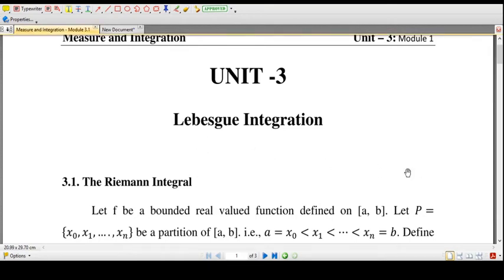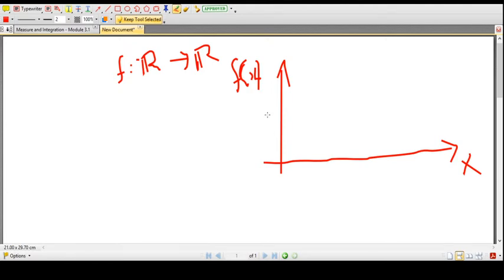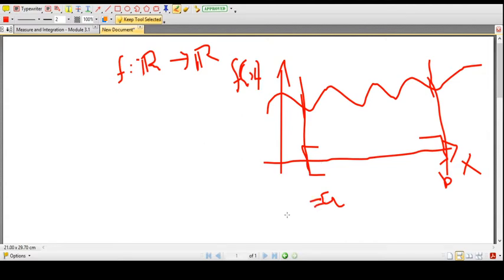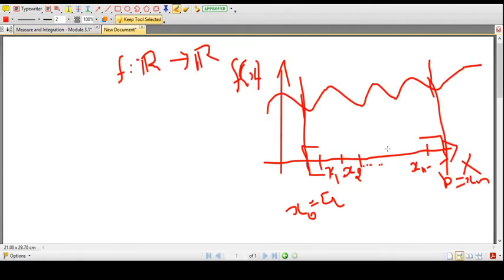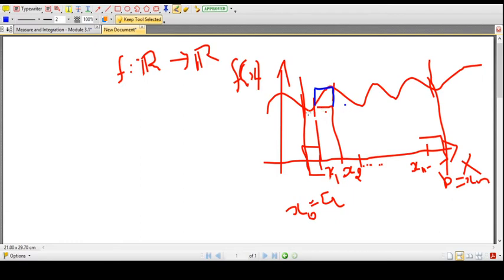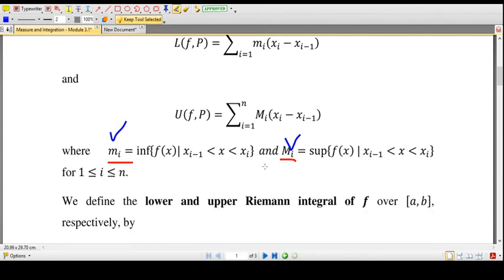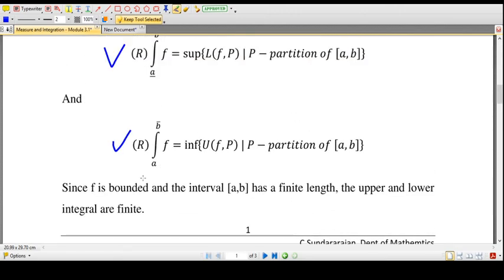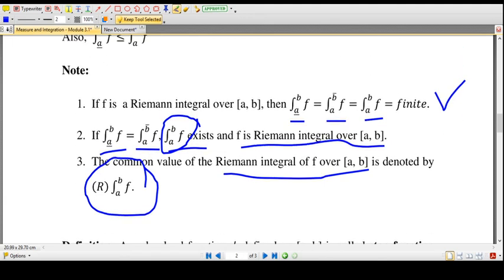MI 3.1-Riemann Integral